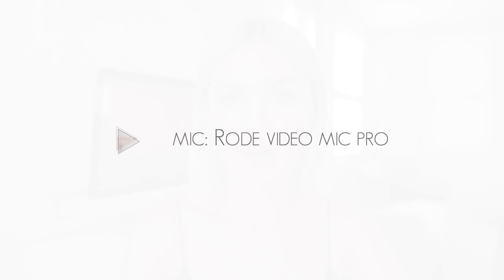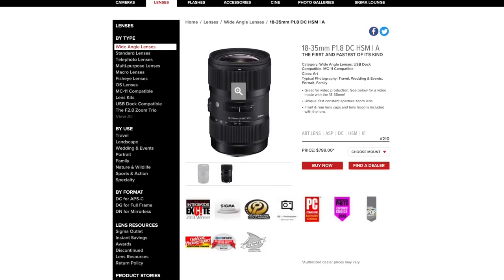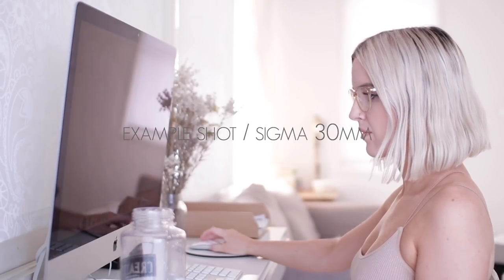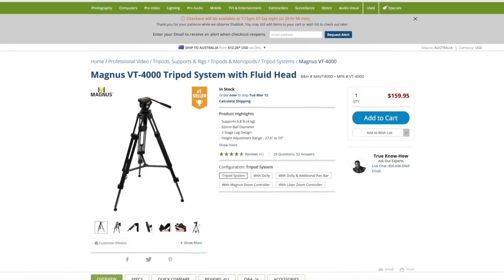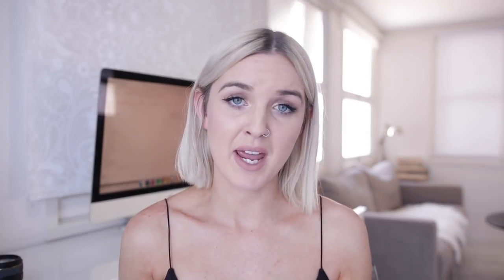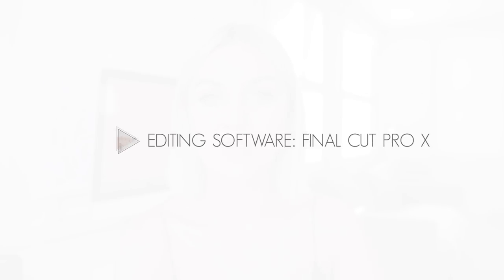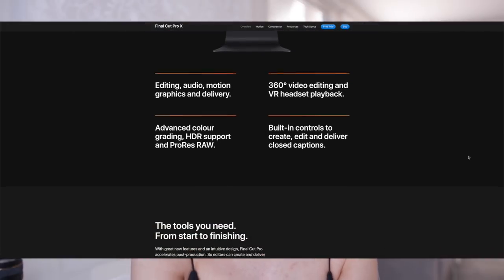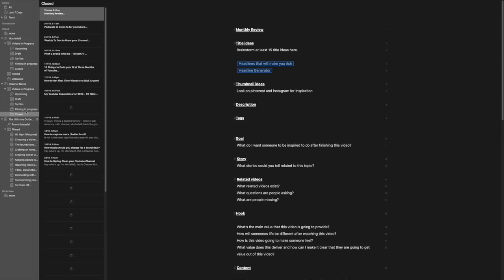What Equipment I use to Create Youtube Videos | CHANNEL NOTES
In this video I talk about what equipment that I use to create my youtube videos - including lenses, tripods, camera bodies, etc :) xoxo

▶ New? Watch these playlists to grow your channel!

My video equipment

▶ What is Channel Notes?

Channel Notes is a youtube channel dedicated to helping youtubers that want to educate, inspire and inform beautiful humans around the world.

I teach you how to create binge-worthy content, grow your audience and connect with your community authentically.